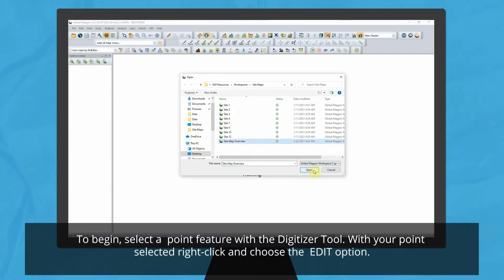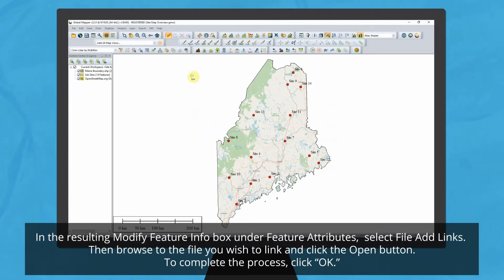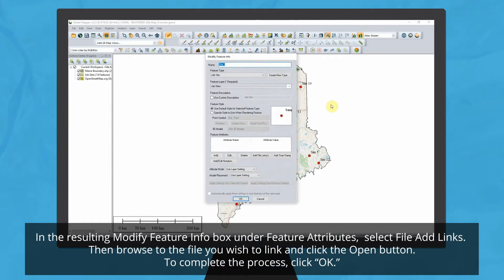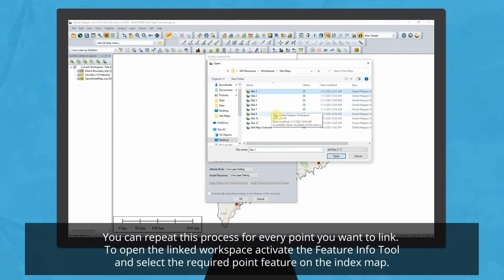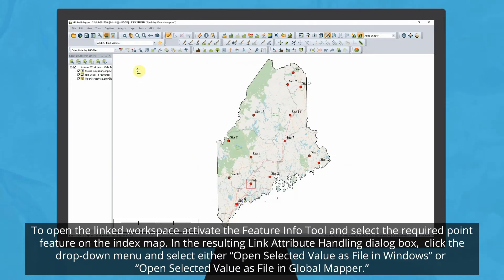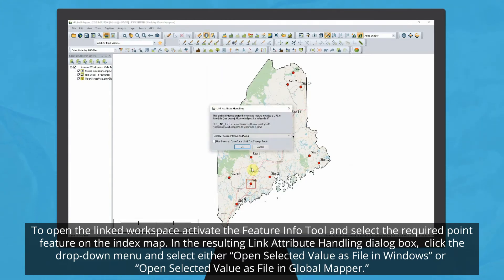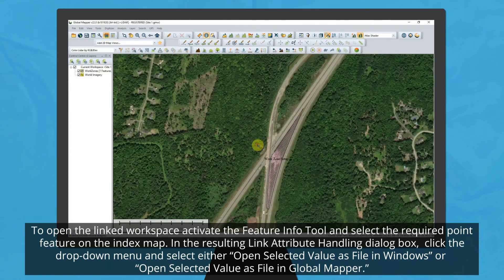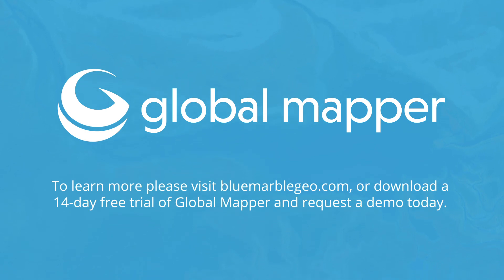9 Steps to Linking Workspaces in Global Mapper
Watch this short video to learn how to link workspaces in GlobalMapper in 9 short steps!